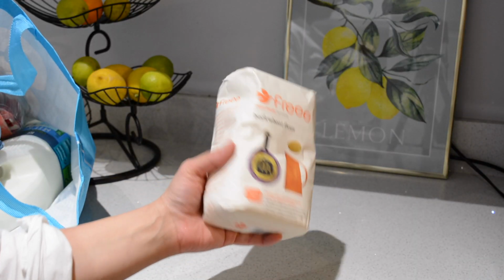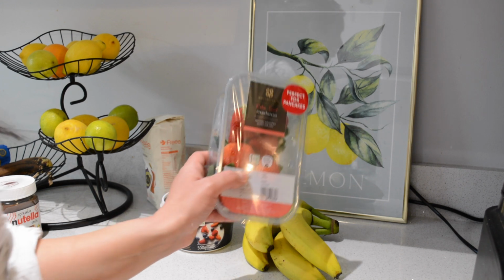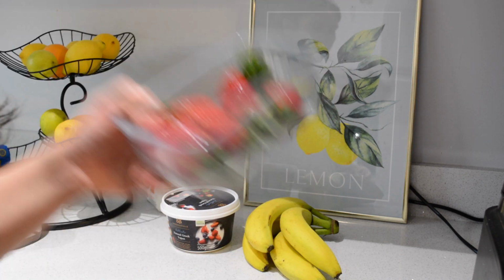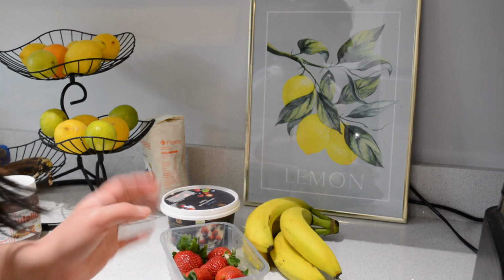NOTHING but PANCAKES FOR 24H?! 🥞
I’m Kiki and I LOVE pancake day 🥞

This week was pancake day in the UK so I thought it’d be fun to eat pancakes/crepes all day 😋

Let me know if you celebrated pancake day and what’s your favourite combination. Mine was definitely the lemon, berries and yogurt 🍋

On the menu - 00:12
Grocery haul: 00:32
Crepes: 01:20
Lemon & yogurt pancakes: 03:13
Galettes: 05:30
Nutella crepes: 06:57
Chickpea pancakes: 07:53

Crepe recipe
120g all purpose flour
1 egg
300 g milk
salt

Galette recipe
120g buckwheat flour
1 egg
300 g milk
salt

Chickpea pancakes
150g chickpea flour
Water (enough to make a thin batter)
salt

Harissa beans
One can of butter beans
Olive oil
Lime juice
Greek yogurt

Links 🔗

My vegetable chopper

My mandolin slicer

Non stick wok

My favourite pans

My fruit bowl

My coffee machine

My food processor/blender

Music 🎶